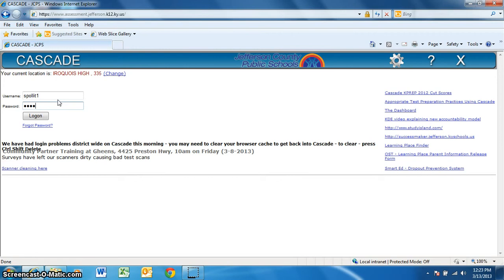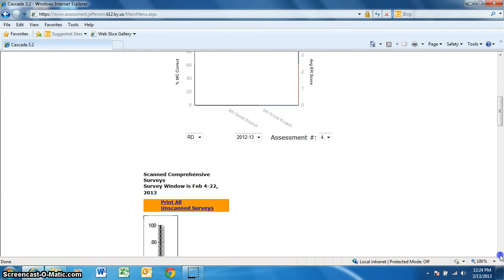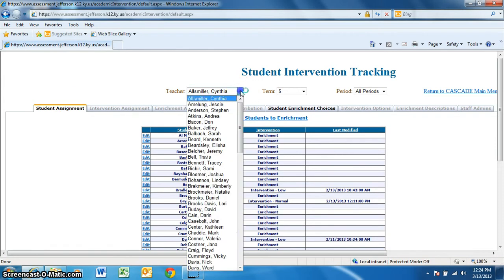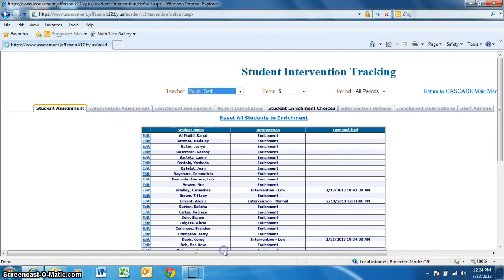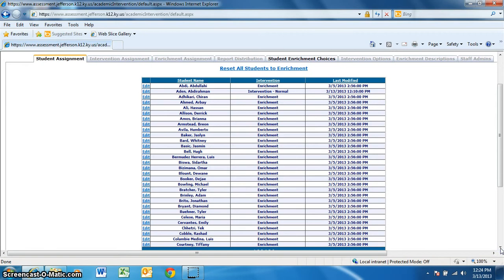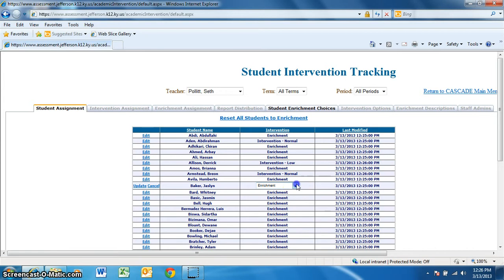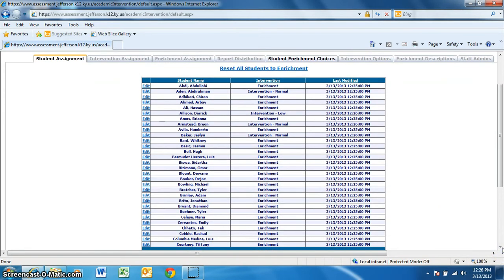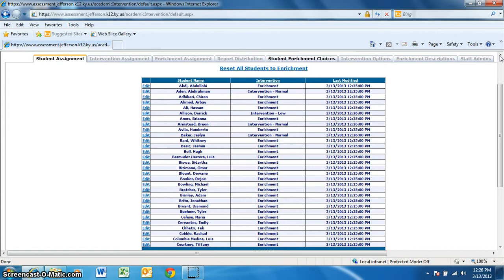Intervention Teachers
This video tutorial is to teach those teachers providing interventions how to select students for their intervention classes.